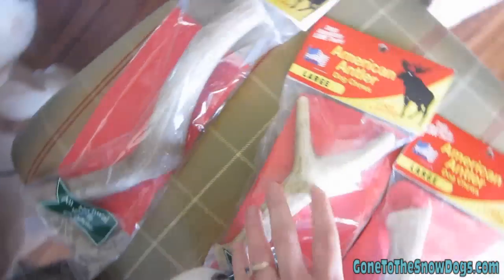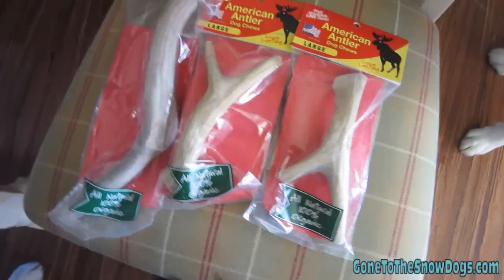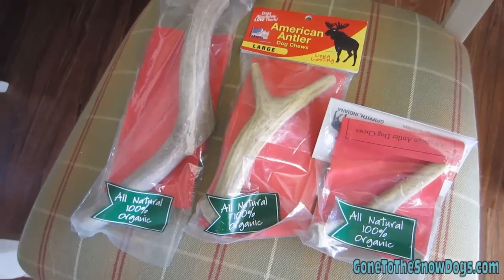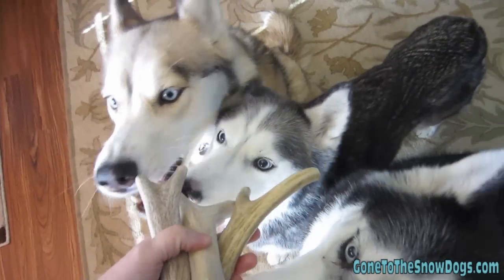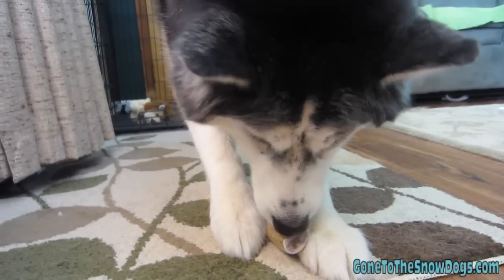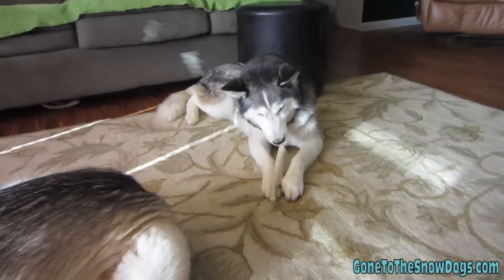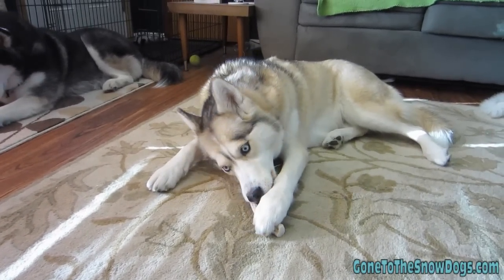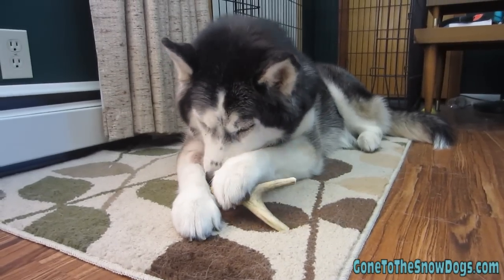Antler Dog Chews - Your Dogs Chew on Antlers? - Product Review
Is it safe for my dog to chew on Antlers?  Yes, but like all dog chews, don't leave them to chew unattended!

★LIKE our Videos? Share them!
★LIKE our Vlogs? Share them

Pictures, Drawings, Toys, Treats, Anything you want! (Some items will be donated to our local Shelter). And we may features the items in our videos!